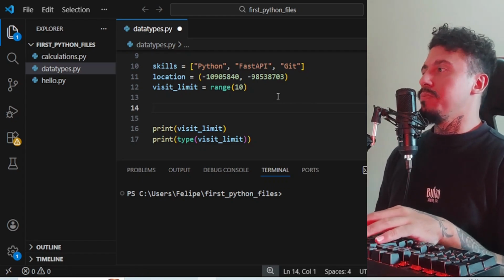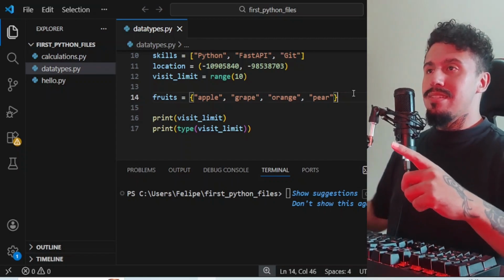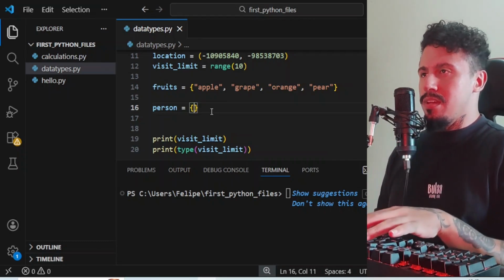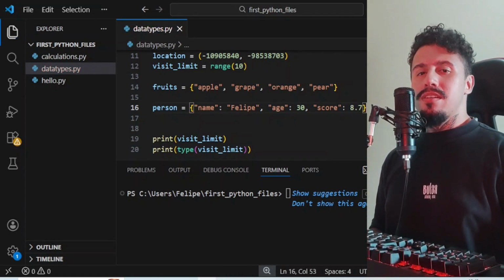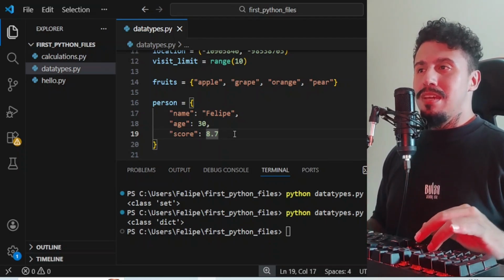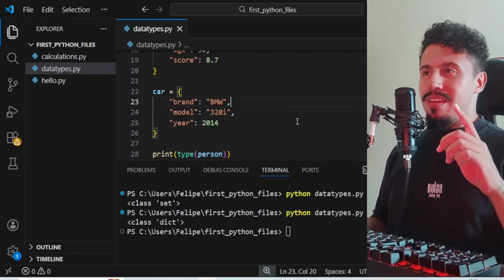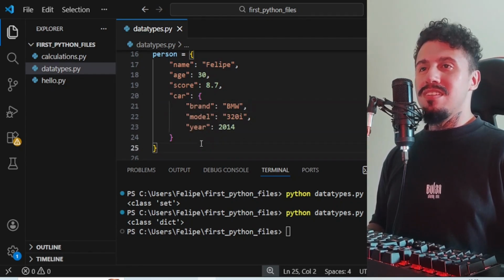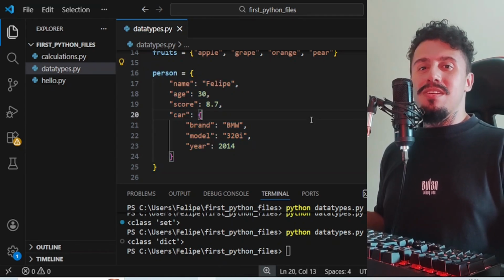Master Sets & Dictionaries in Python in 11 Minutes (Mapping Data Types Explained!)